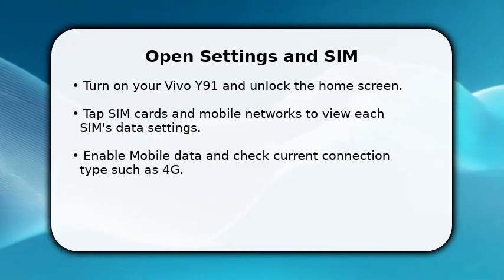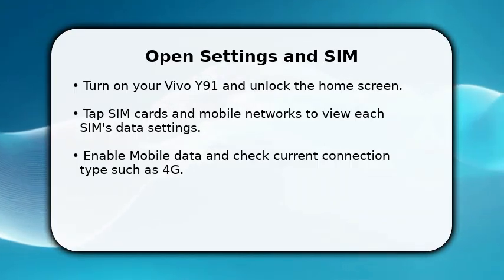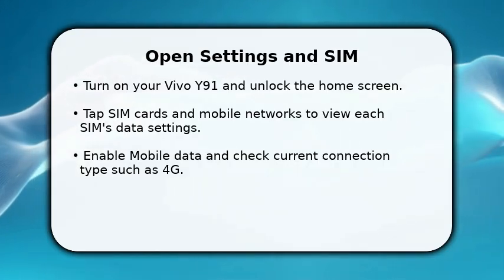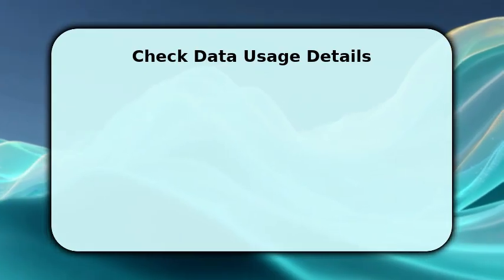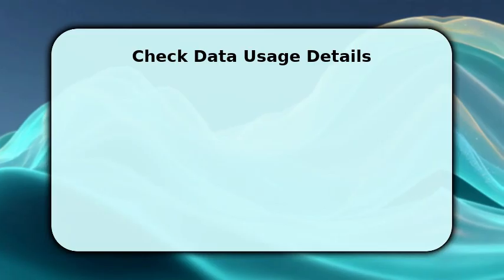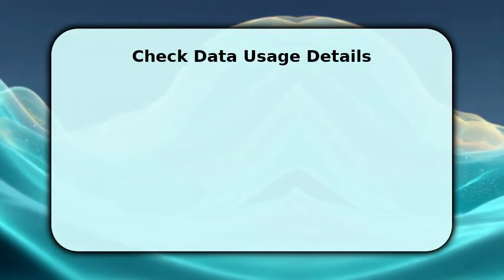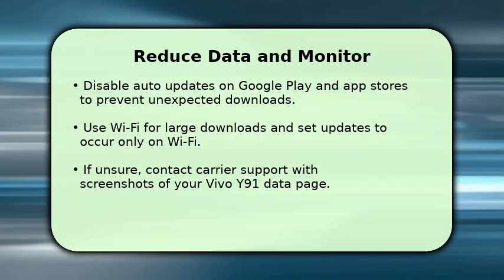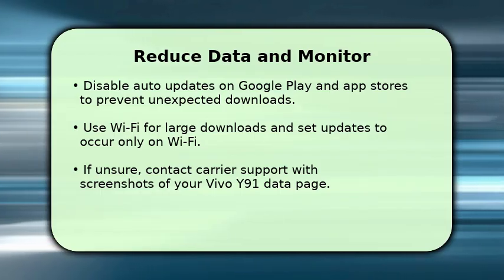How to Check Data Usage in Vivo Y91 - Step by Step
How to Check Data Usage in Vivo Y91 - Step by Step | 🔒 Surfshark VPN Deal — Stay private and secure. $1.99/mo + 3 Months Free ▸

Learn the essential steps to monitor your data usage directly on your device. This video guides you through checking in-device statistics, understanding consumption patterns, and managing network settings for optimal control over mobile data.